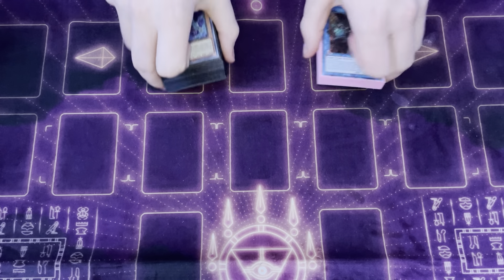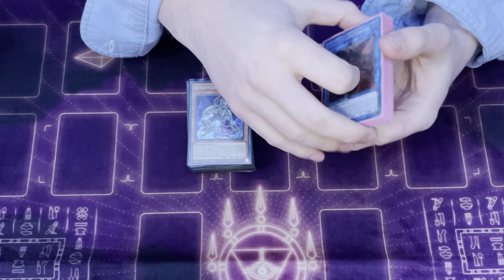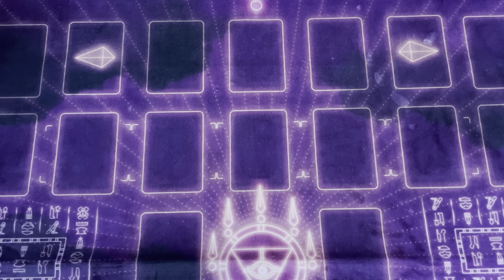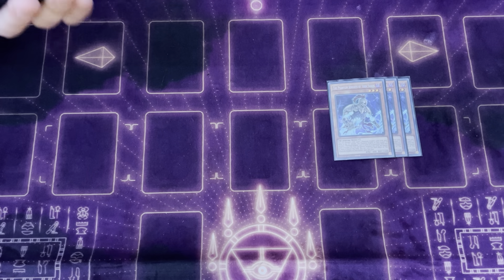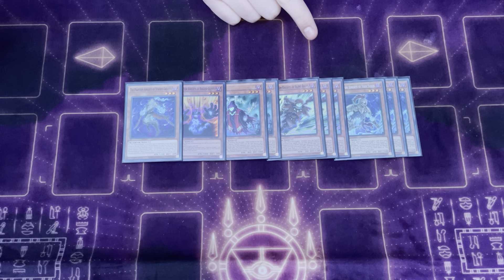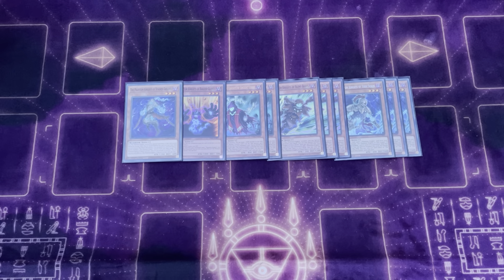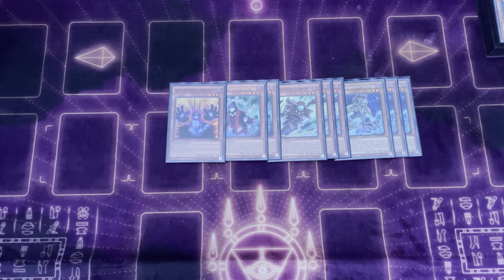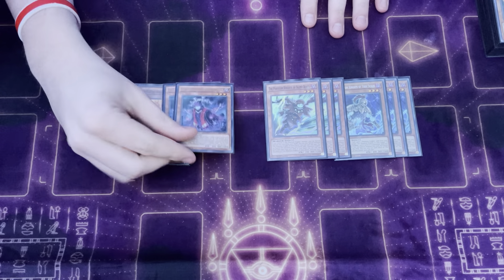PHANTOM KNIGHTS *Competitive* DECK PROFILE! [justnutz]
This feels like one of those decks that could be a solid rogue deck for a looooong while, so here's my list and how i like to play it:P